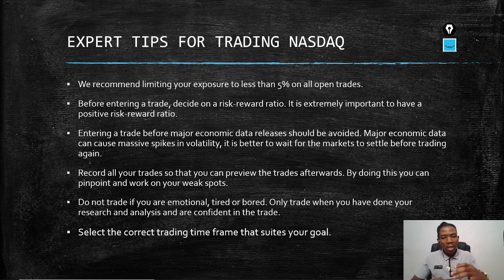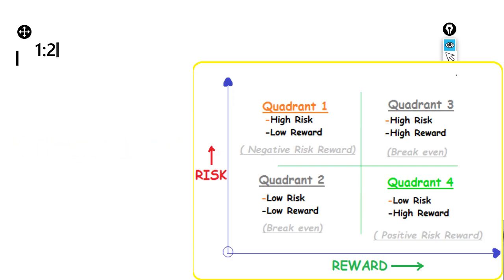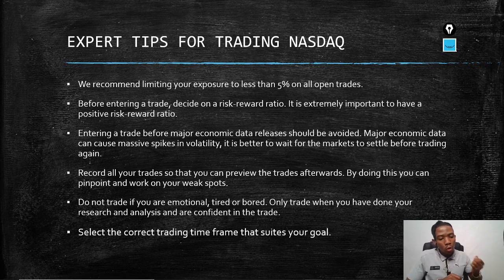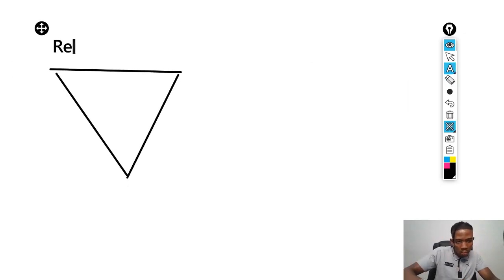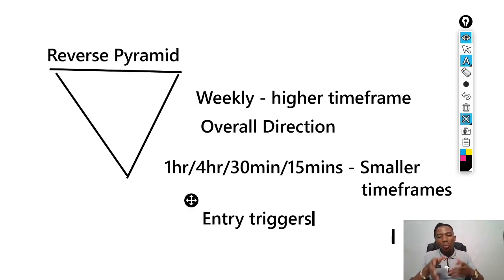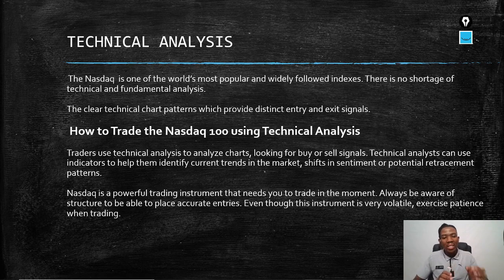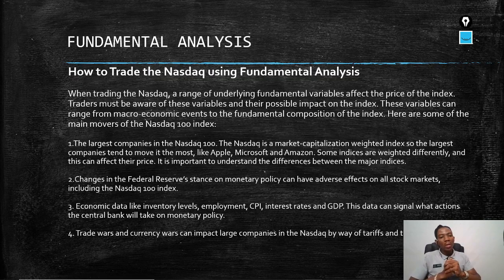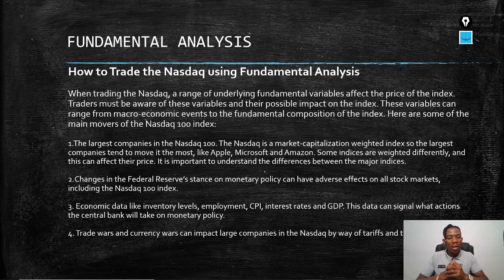EXPERT TIPS ON TRADING NASDAQ FX GOAT FOREX TRADING ACADEMY PTY